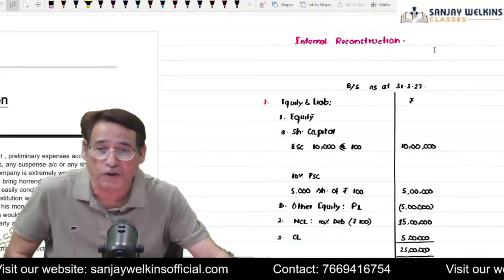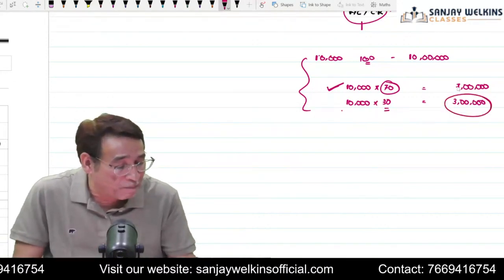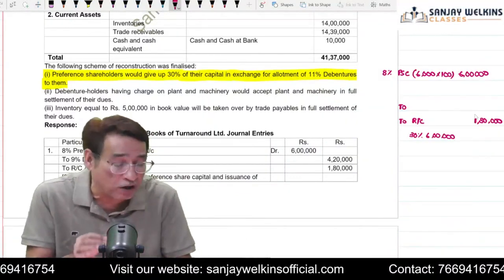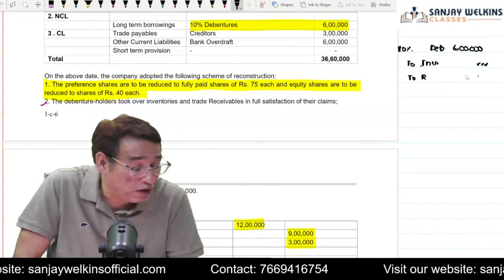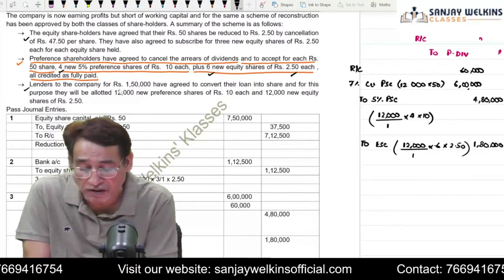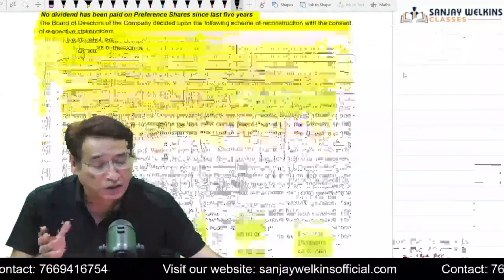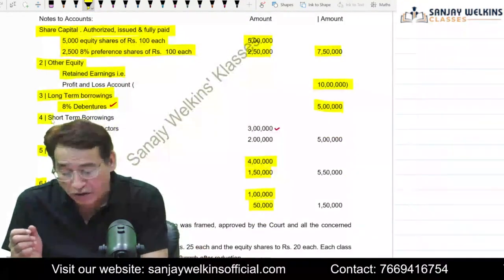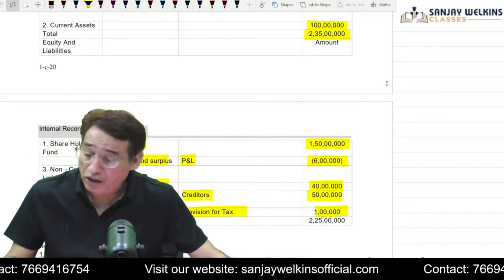Final Push_ CMA Final CFR Internal Reconstruction Marathon/Revision Past Paper QA By Sanjay Welkins